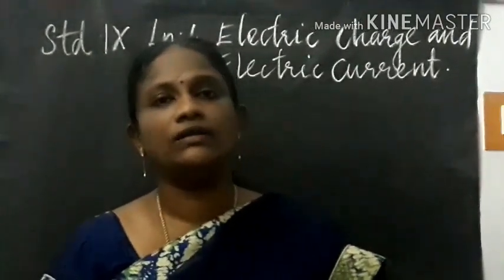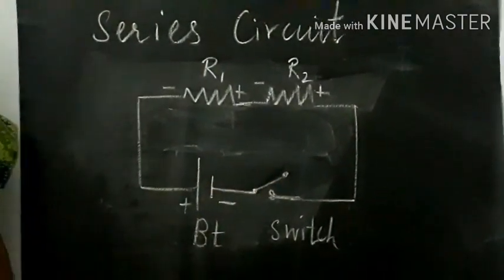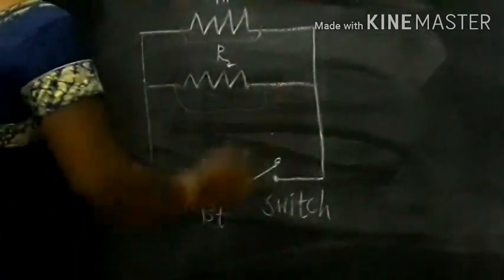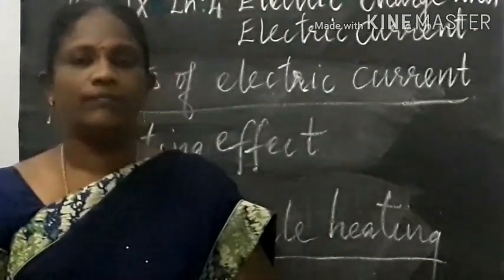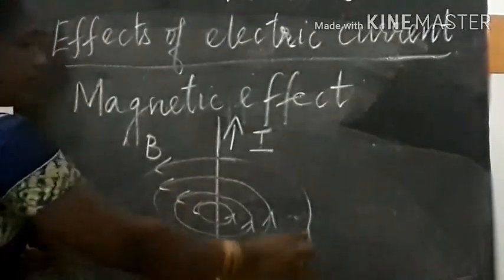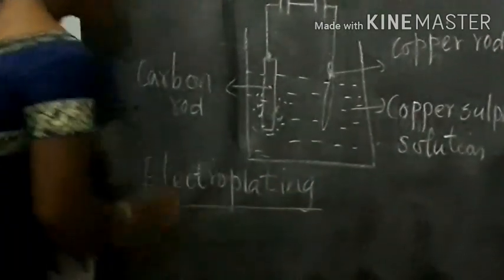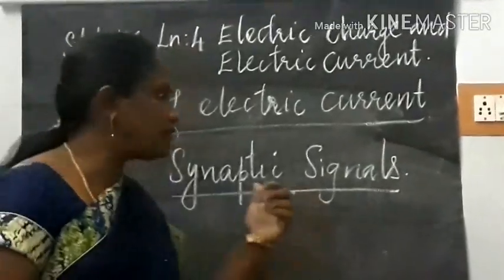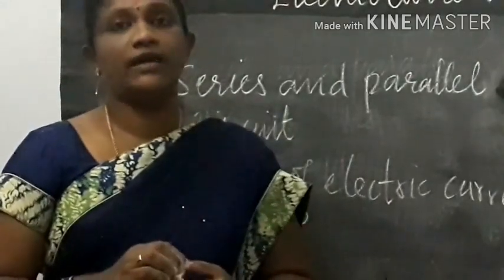series and parallel circuits,effects of current